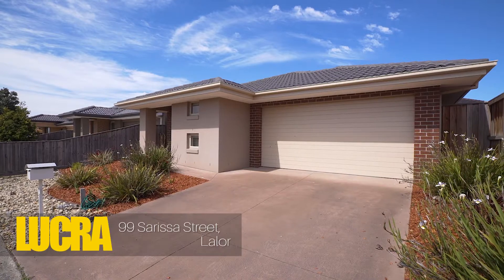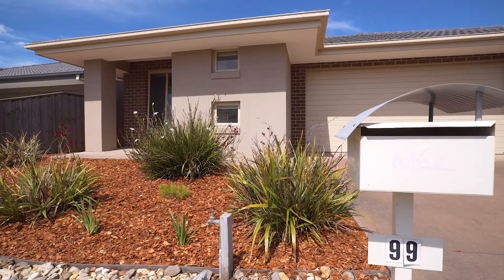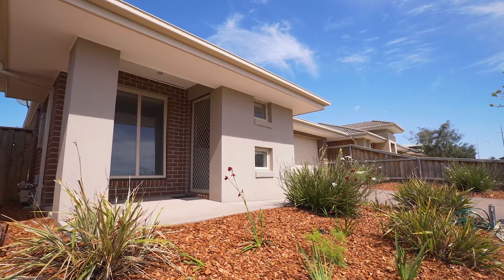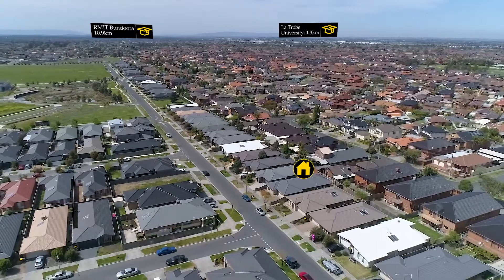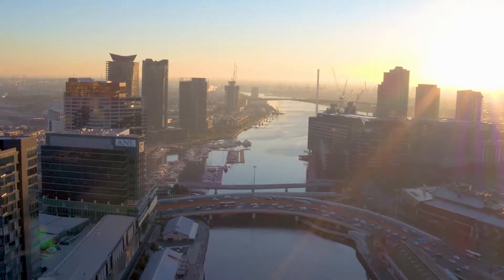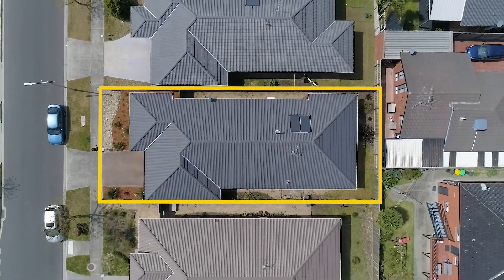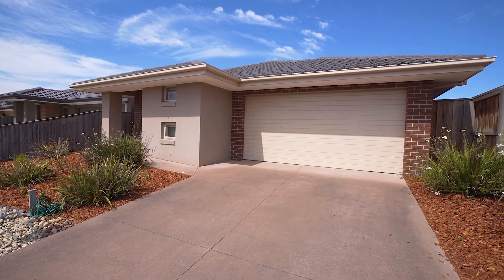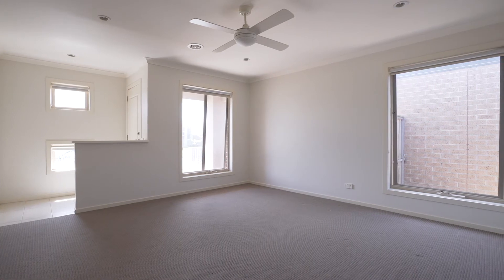Virtual Tour 99 Sarissa Street Lalor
Virtual Tour of new property for sale in the Mosaic Estate